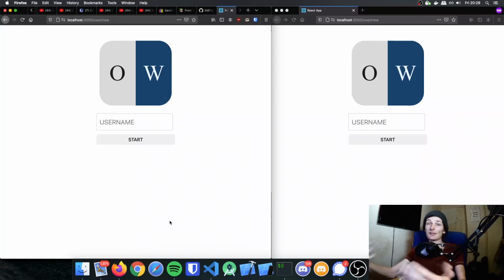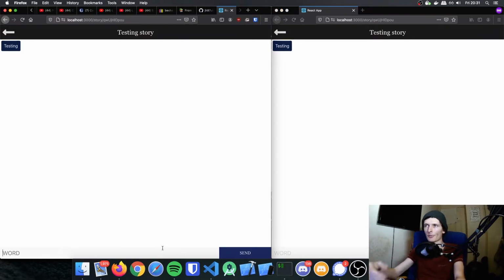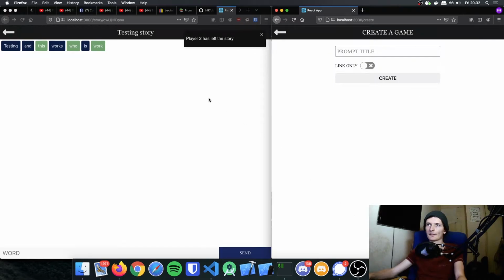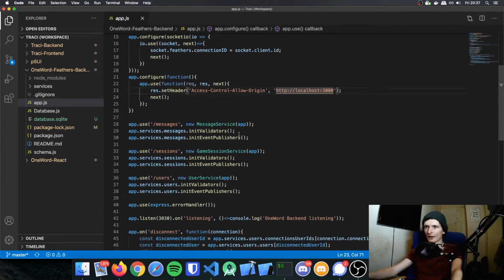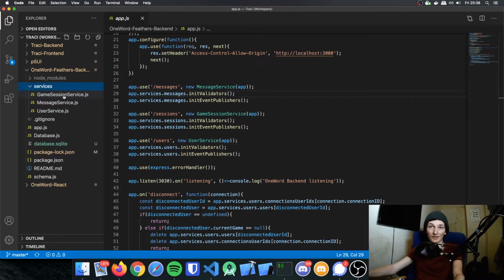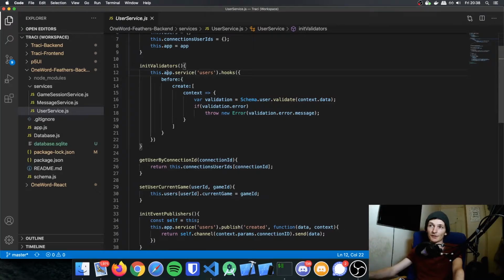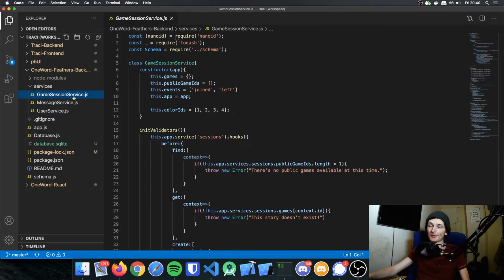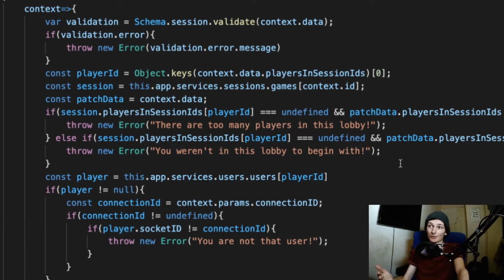I made a word game with React and Node JS in 6 weeks: Here's what I learned.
Been working on this for a little while. Been fun to make!

Timestamps
00:00 Introduction - What is OneWord?
01:27 Requirements for this project
02:20 Frameworks & libraries used
03:55 Demonstration of final product
06:32 What went well
09:58 Showing off the backend code
12:10 What I've learnt from this project
15:47 What could I have done better?
18:18 Outro